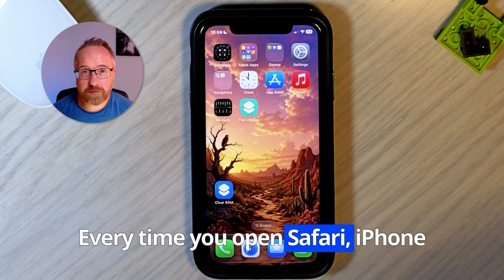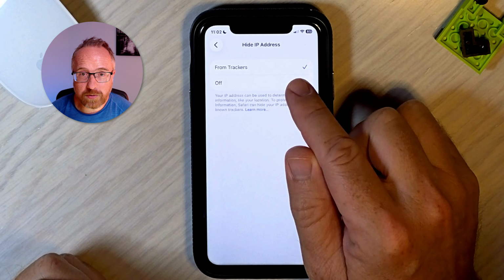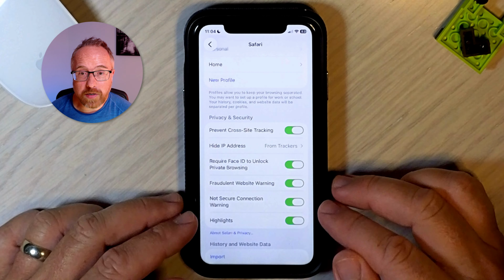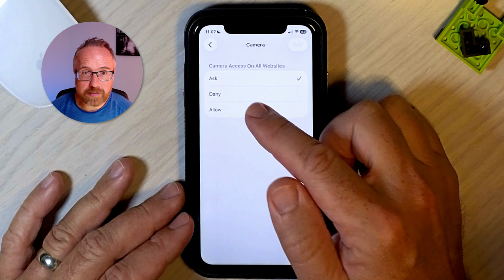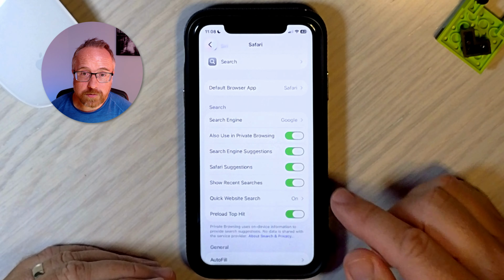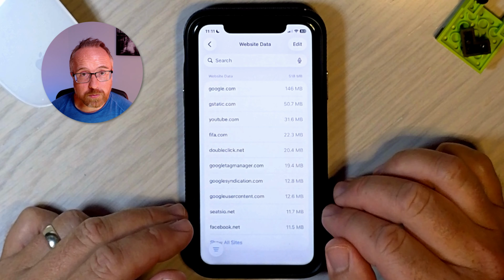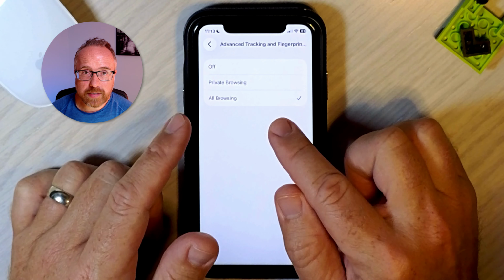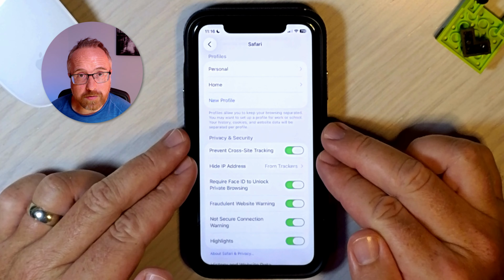Every iPhone User Needs to Turn This ON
Secure your browsing data by adjusting your iPhone privacy settings. Learn how to limit tracking and manage permissions in Safari. Scam-Proof your iPhone in under 5 minutes with this FREE and SIMPLE 4-point checklist. Protect yourself now, it's FREE

This tutorial helps iPhone users take control of their online security. If you are concerned about how websites monitor your activity, this guide walks you through the specific menus required to harden your browser setup. We focus on practical adjustments that anyone can apply in minutes without needing technical expertise.

By following these steps, you will prevent cross-site tracking and tighten your Safari privacy controls. The video covers how to manage location access for individual sites and adjust data-sharing permissions to ensure your browsing habits remain private. These iPhone security tips are essential for maintaining a safer experience on your device.

Whether you are new to iOS or just want to audit your current configuration, this iOS privacy guide provides the clarity you need to browse with confidence. Understanding these settings is the best way to reduce your digital footprint effectively.

Timestamps

00:00 Safari Privacy Settings Fix
00:29 Access Hidden Safari Settings
00:56 Prevent Cross Site Tracking
01:38 Hide IP Address Trackers
02:14 Lock Private Tabs Face ID
03:18 Fraudulent Website Warning Toggle
03:35 Unsecure Connection Warning Setting
04:38 Camera Microphone Location Settings
06:18 Turn Off Search Suggestions
07:08 Siri Apple Intelligence Privacy
08:15 View Safari Website Storage
09:12 Block All Cookies Toggle
10:22 Advanced Tracking Fingerprint Protection
11:06 Clear Safari History Data